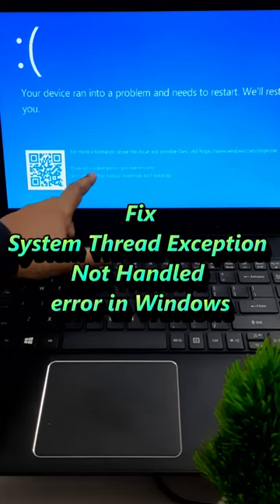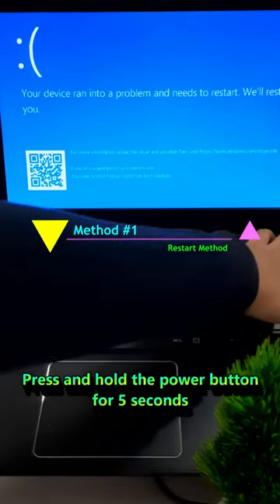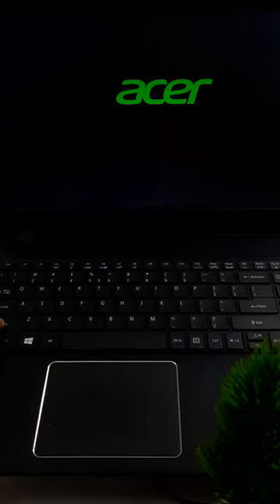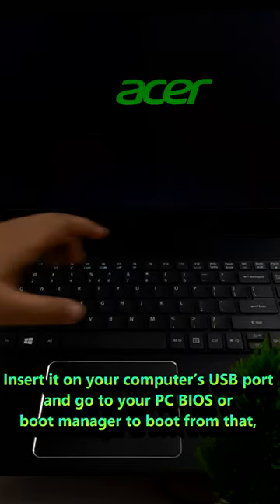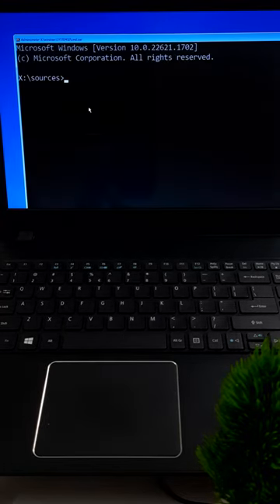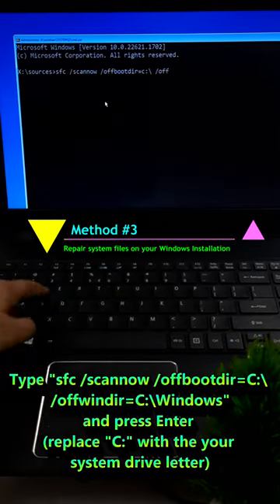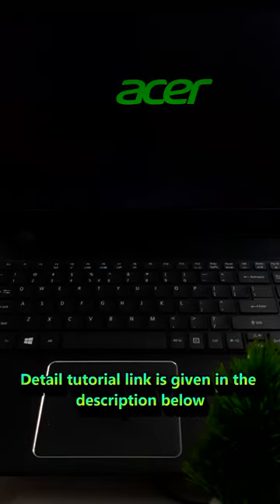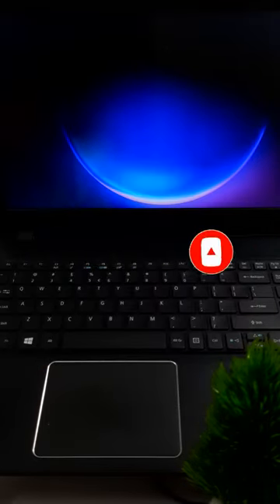Fix System Thread Exception Not Handled error in Windows 💻